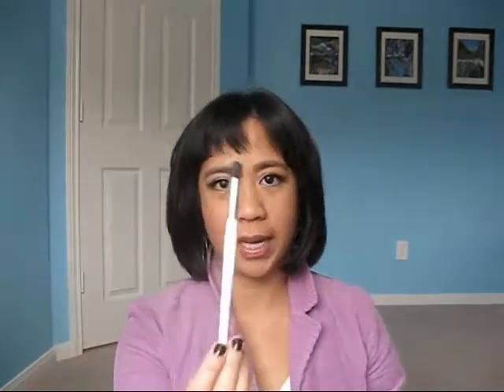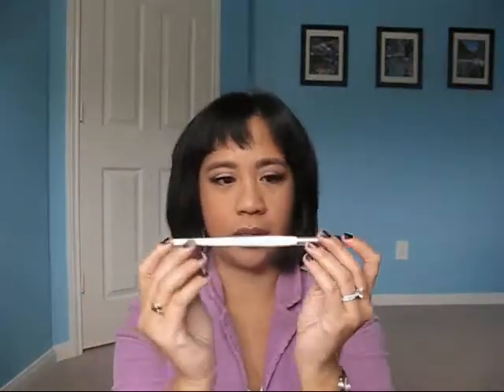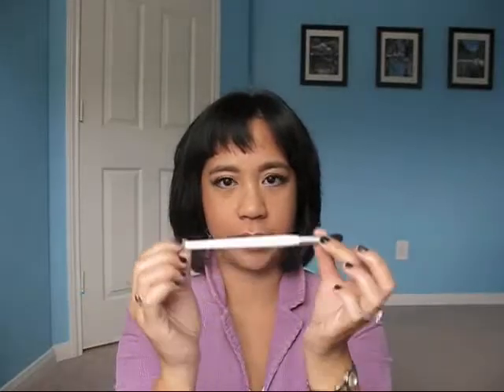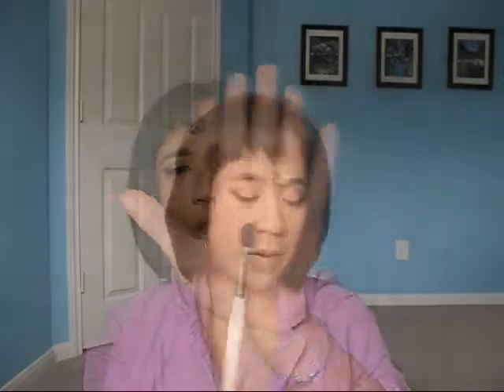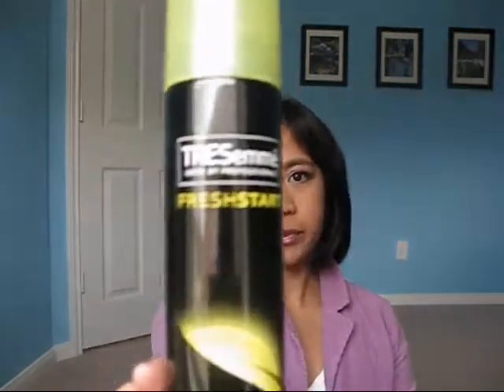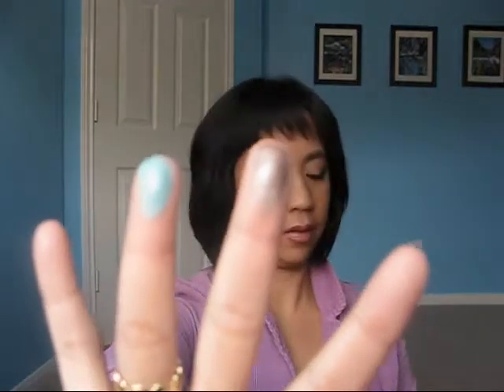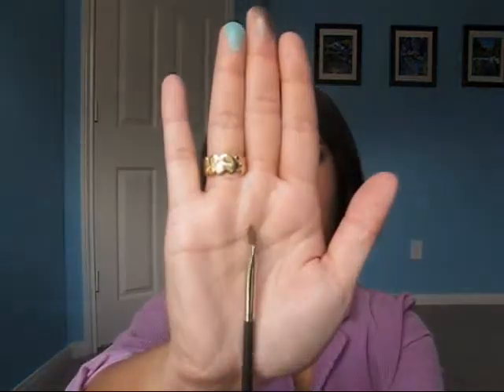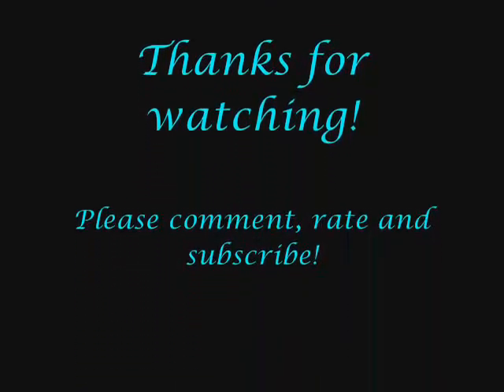Show 'n Tell/Current Love/Target, CHANEL and MAC Haul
Face:  EL Doublewear Light
BB concealer duo
Sally Hansen Inspired by Carmindy blush in Cherub

Eyes: TFSI
MAC PP in Painterly
Sally Hansen Inspired by Carmindy Metallic Eye Palette
BB e/s in Caviar
Milani Liquif-eye e/l in black
Shu Uemera hard pencil in seal brown

Lips: l/l in Natural
Revlon Colorburst l/s in mauve